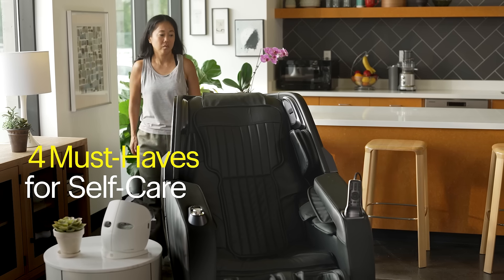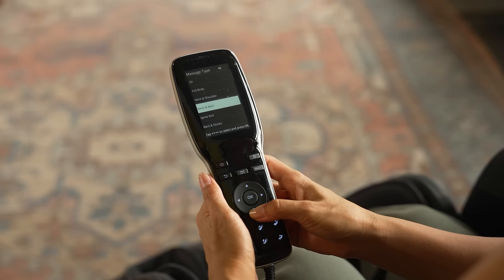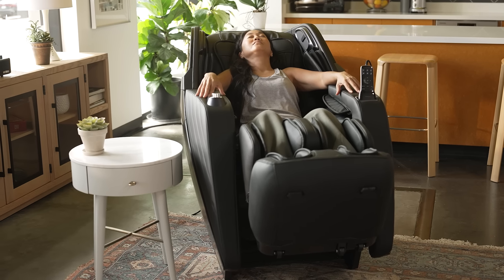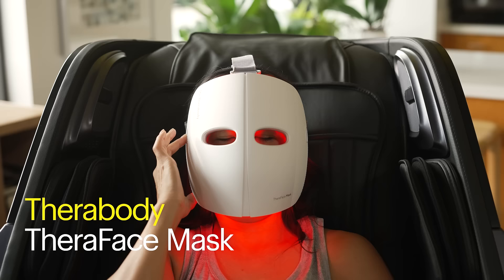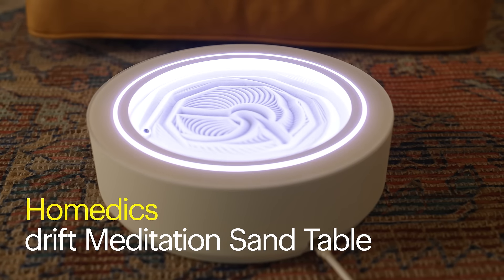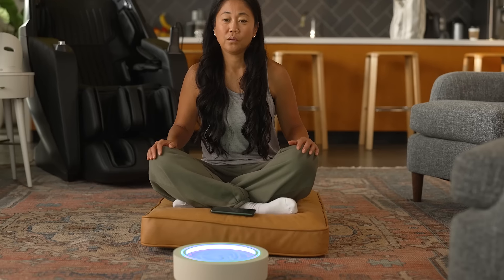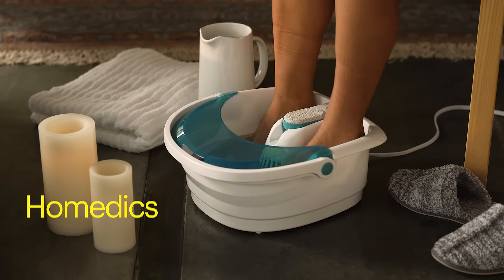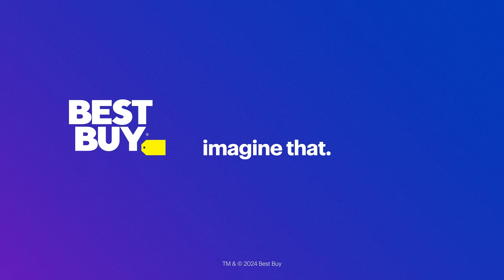4 Must-Haves for Self-Care | Best Buy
After the stresses and responsibilities of everyday life, it's important to take care of yourself and relax. Here are four must-have items for your much-needed self-care routine.